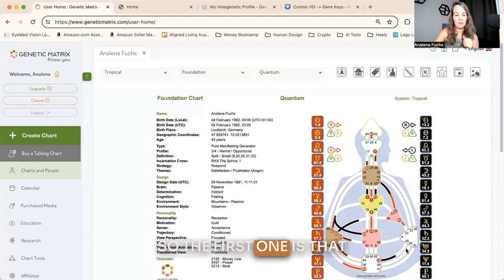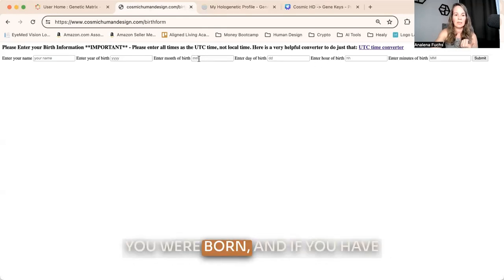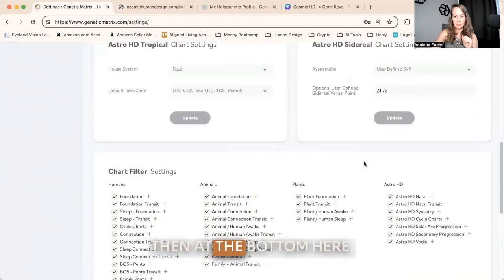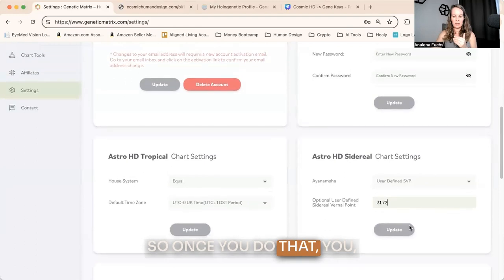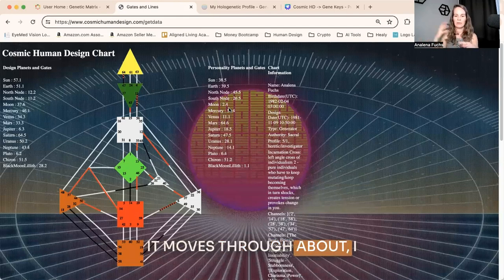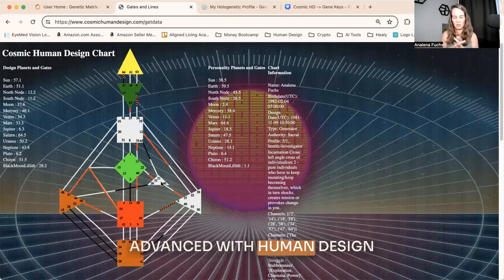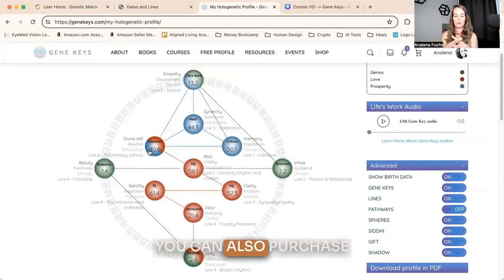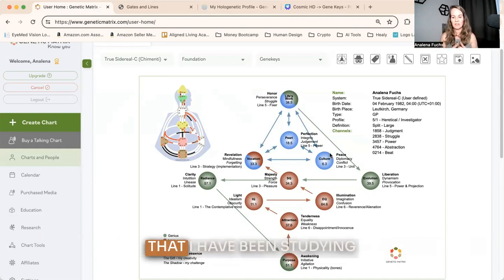Take Your Gene Keys Pearl Sequence to the Next Level with True Sidereal Astrology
In this video I am going over how I do the upcoming Gene Keys Pearl Sequence Online Retreat in the Cosmic / True Sidereal version.
I show you how you can make a manual adjustment in Genetic Matrix (to the best of my knowledge), so you can pull the True Sidereal Version of your Human Design Chart and Gene Keys Profile.
I also did a previous video explaining how you can manually create your Cosmic/True Sidereal Gene Keys Profile based on your Cosmic Human Design Chart

Here is a FREE Reference Guide for you to quickly and easily access information about the 64 Human Design Gates & 64 Gene Keys

Want to learn more about True Sidereal Astrology? Check out this interview I had with the creator Athen Chimenti

How to connect with Analena?
Ready to unlock your zone of genius? Book your Human Design and/or Gene Keys Reading